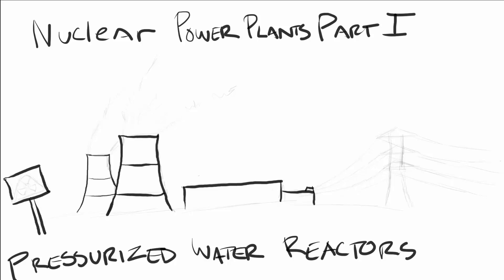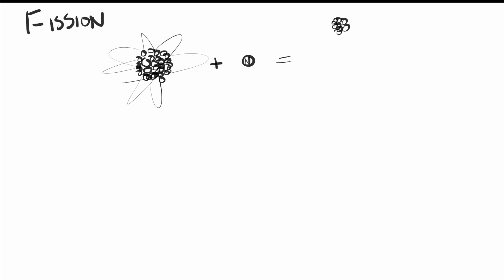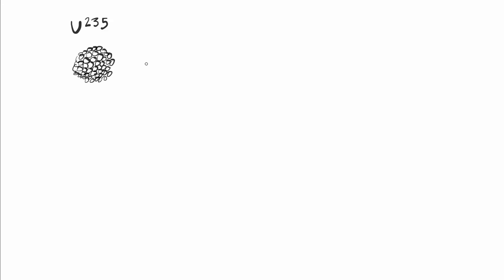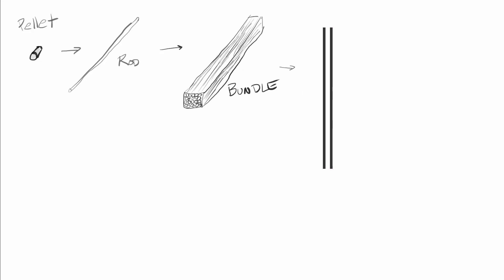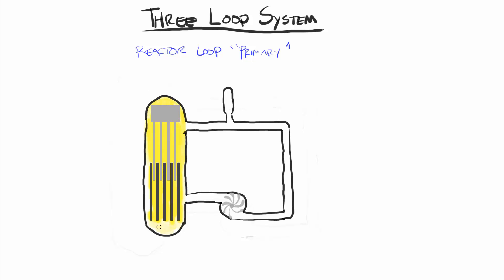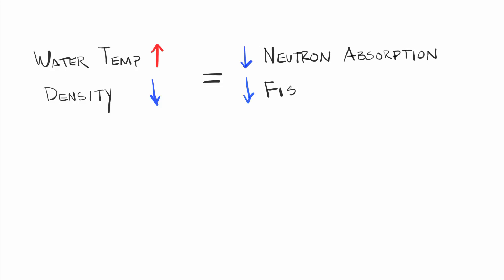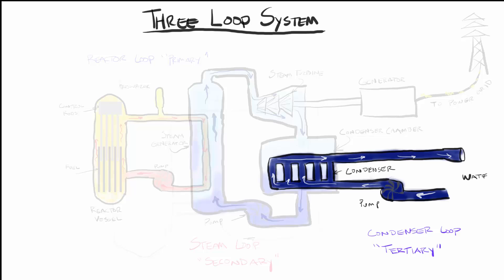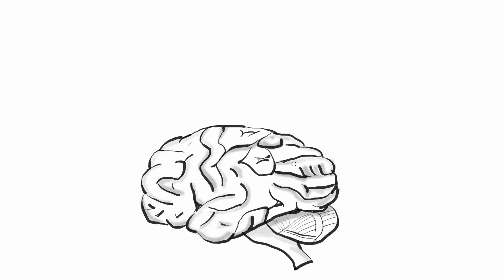Nuclear Power Part I - Pressurized Water Reactors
Nuclear Power Part 1 – Pressurized Water Reactors
This video is what hopefully the first part of a multi-video series on how nuclear power plants work. The video explains some basics of the fission process and some details about how pressurized water reactors work. PWRs are very common in the United States as domestic and commercial power sources as well as the types of reactors most commonly used onboard nuclear powered sea vessels.
This is the first official upload for my new channel and as such I am using this as a sort of test video to see how the format will work for me, but I also tried to make it about something interesting too. Please enjoy the video and I hope you learn something!